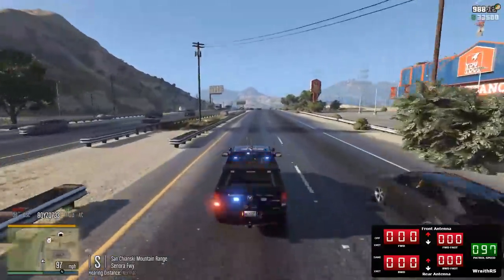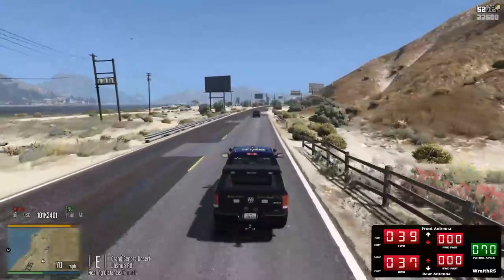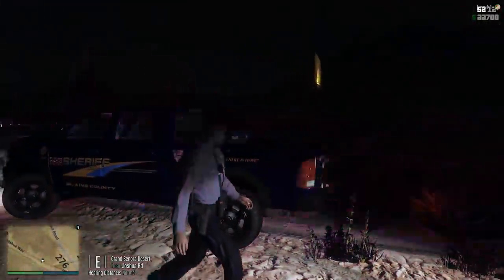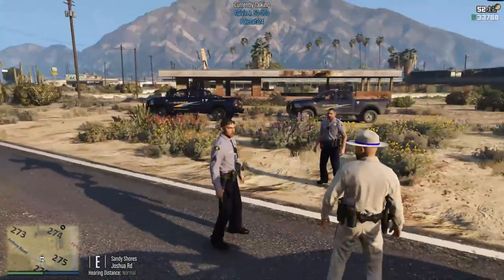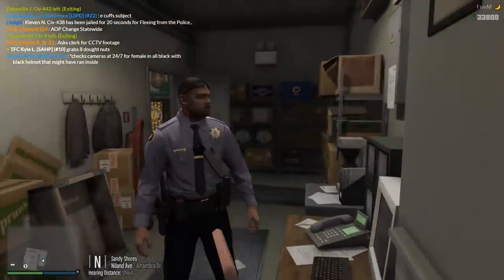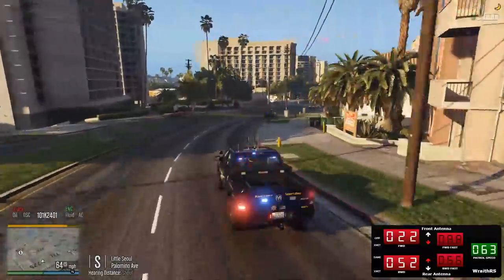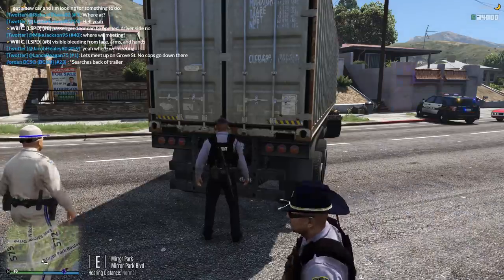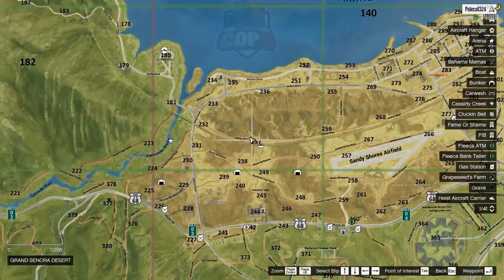Sheriffing in the RAM | DOJRP Live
Music | Custom From AudioJungle